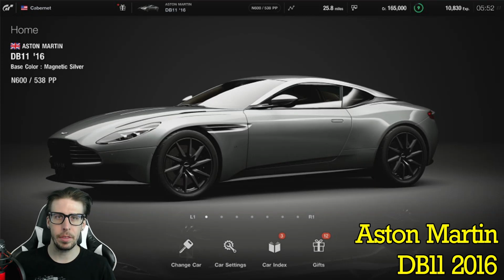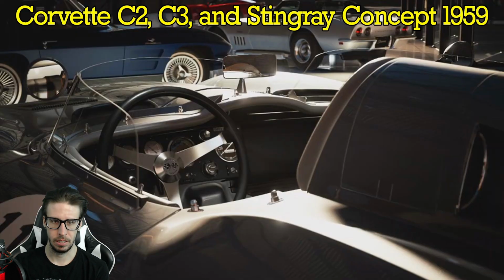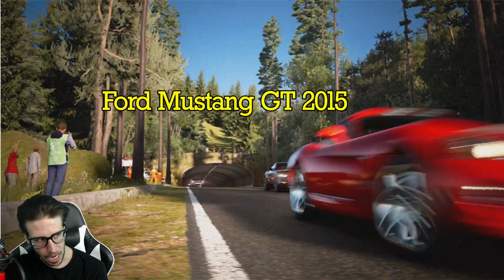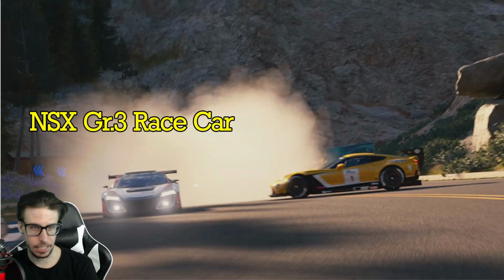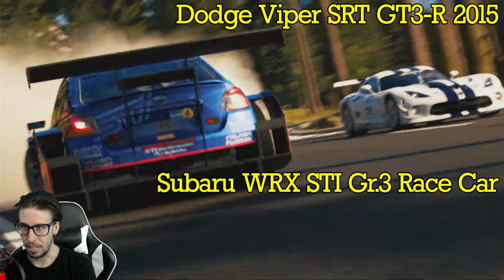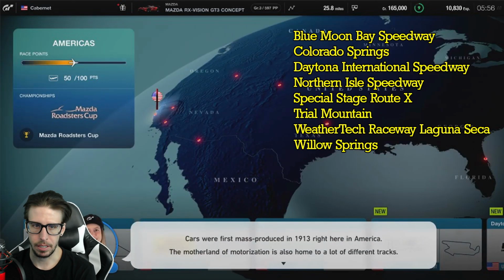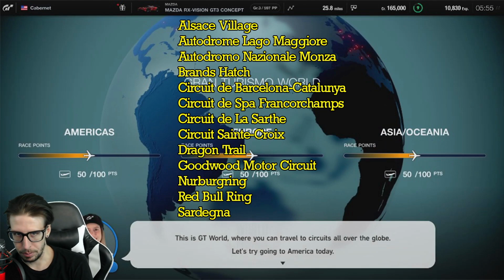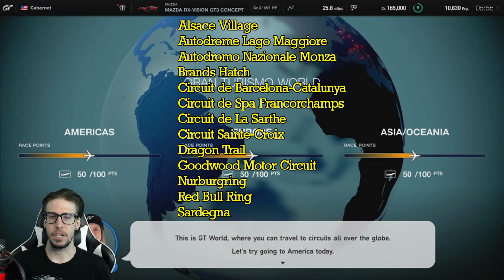Gran Turismo 7 - All 32 Cars & 22 Tracks from the Trailer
I went ahead and took screenshots of all the cars featured in the PlayStation 5 reveal trailer for Gran Turismo 7. Seems to be around 32 cars that I could find. We also look at the 22 tracks speculated to be in the trailer as well. Let me know if I missed any.

*FT-1 Vision Gran Turismo Gr.3 NOT the GR Supra Racing Concept 2018*

*Also Fisherman's Ranch is a possibility*

🍠Looking for an Energy Booster? Try Swift's Reaction! Made to enhance your Energy, Reaction Speed and Focus!
✔️ "Crash" free    ✔️ High energy  ✔️ Sugar free   ✔️ Focus/Energy Booster
They also have gummy bears that give you your essential nutrients and a line of CBD gummies!

MY EQUIPMENT ▹
🍠 Elgato Green Screen
🍠 Elgato Stream Deck
🍠 Elgato Game Capture Card HD60 S
🍠 Logitech C920 1080p Pro Stream Webcam
🍠 HyperX QuadCast - USB Microphone
🍠 HyperX Headset
🍠 Logitech G502 HERO Mouse
🍠 Corsair K70 RGB Keyboard
🍠 Logitech G440 Mouse Pad
🍠 Thrustmaster TH8A Gearbox Shifter
🍠 Thrustmaster T300RS Racing Wheel
🍠 Thrustmaster T3PA Pro Pedals
🍠 USB Handbrake for Racing Games